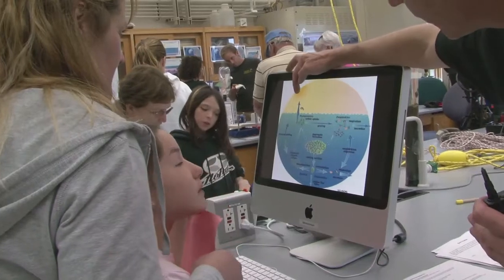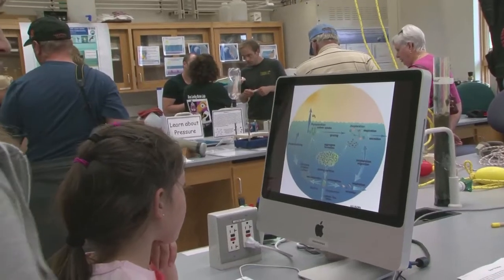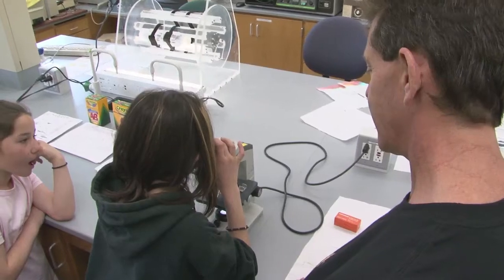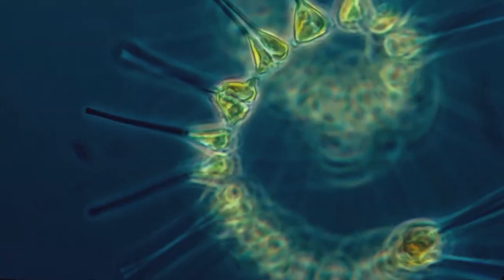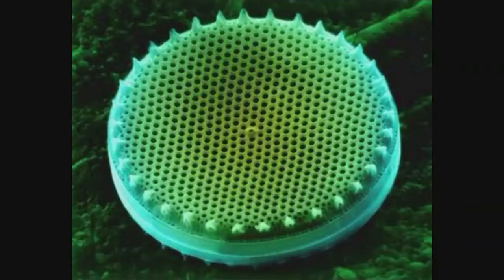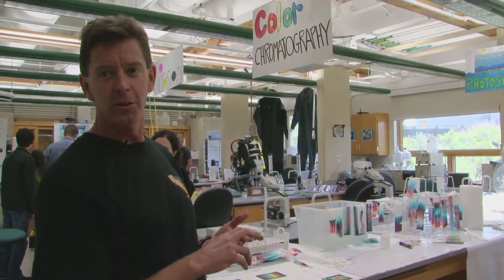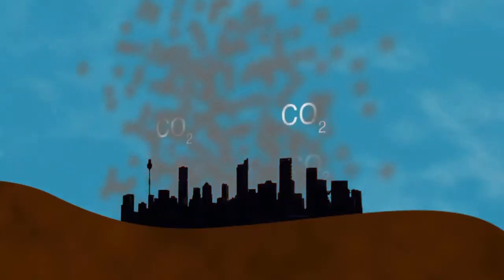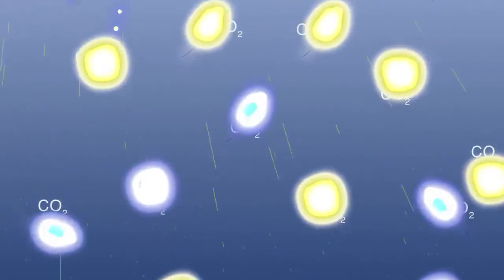MLML Open House Color Chromatograpy